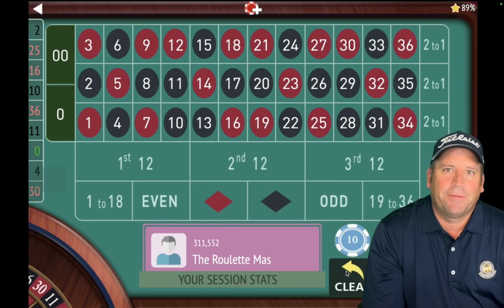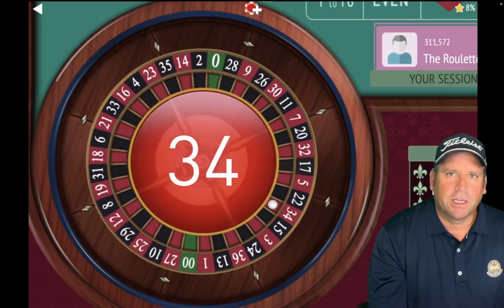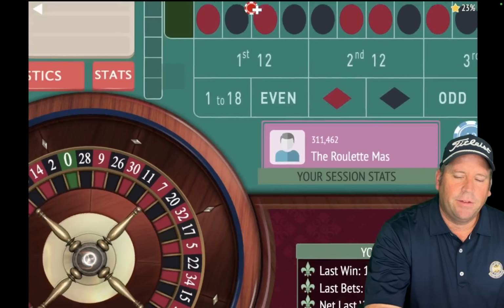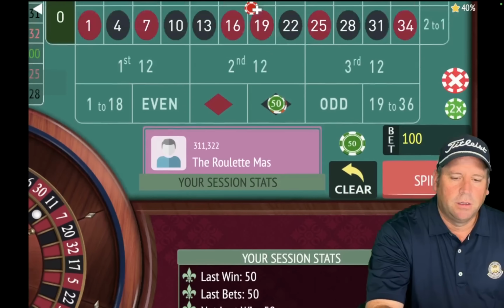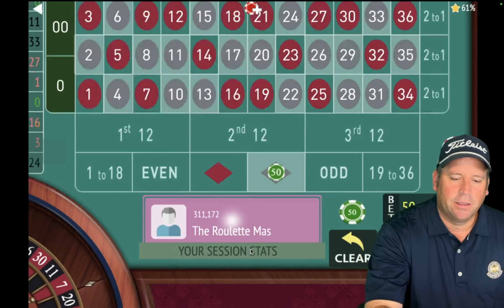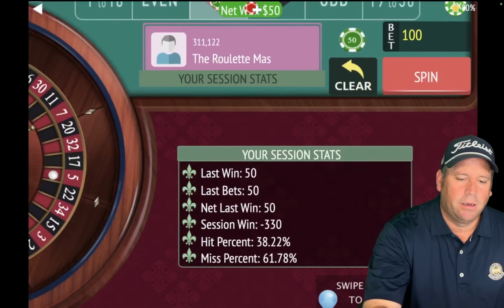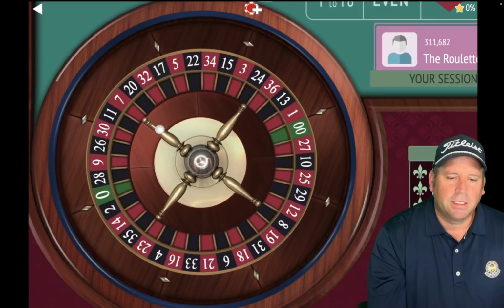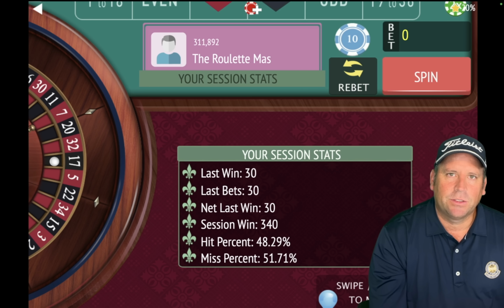SUBSCRIBER MAKES A LIVING PLAYING ROULETTE